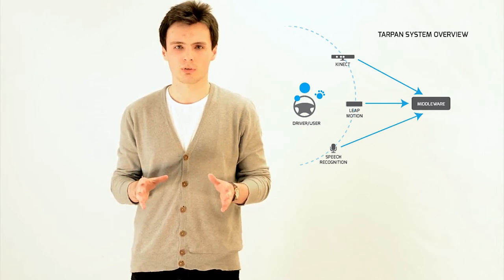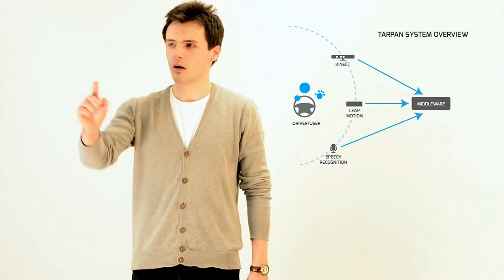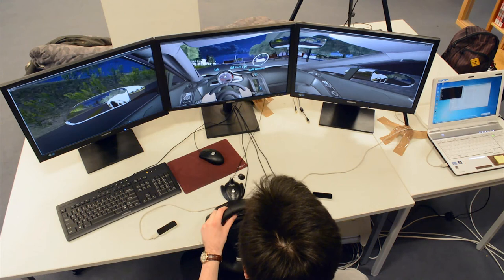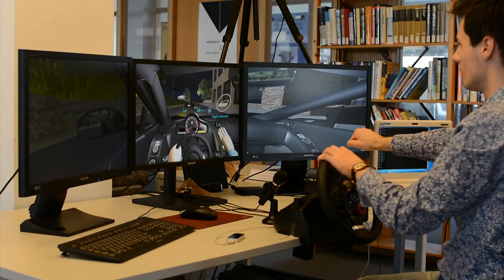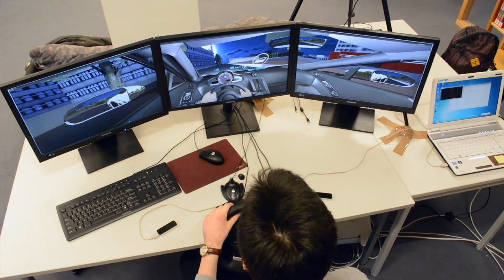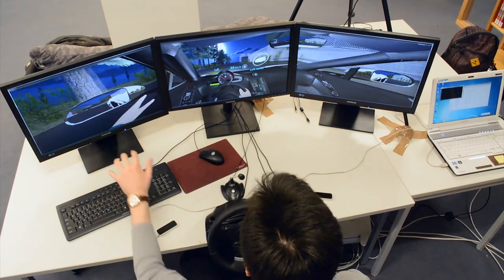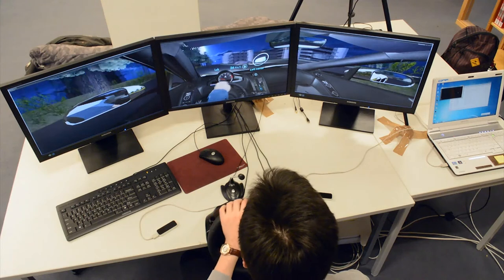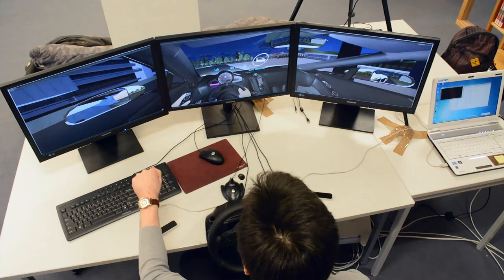Tarpan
In the foreseeable and not too distant future, contact-free hand tracking and gesture recognition will reach the same level as current full-body motion capturing. Hand, face and gaze tracking have already been solved to some degree, which allows a brand new type of Human Machine Interfaces, the so called "Natural User Interfaces" (NUIs). A recent field of research focuses on the control of cars with the help of NUIs. One of the main goals is the reduction of accidents, but various other advantages may emerge.

Therefore this project is researching contact-free and multimodal interaction metaphors: Gesture, speech, skin resistance, line of sight, etc.  Using the example of setting a mirror: The voice command "Adjust mirror" and a corresponding hand or finger movement may be used to configure the right side mirror. A driving simulator provides the necessary means for testing by linking these new metaphors to parts of a virtual car.